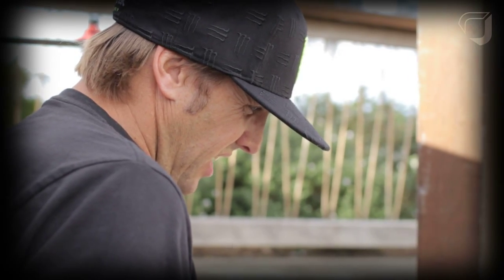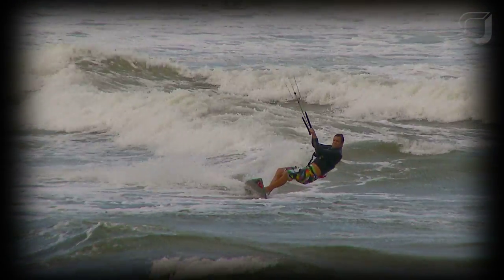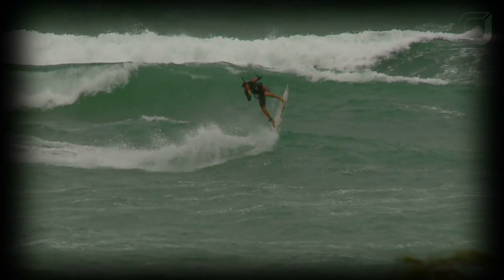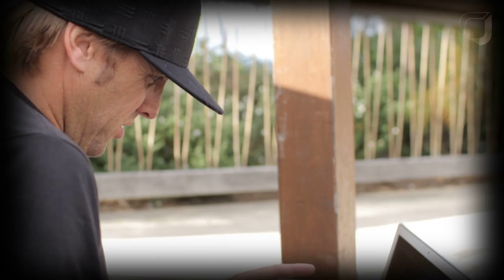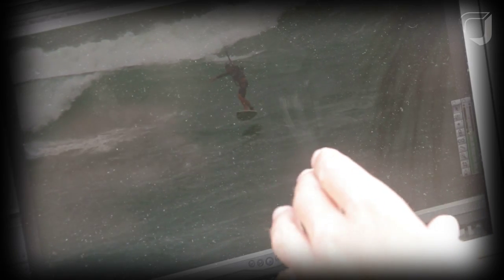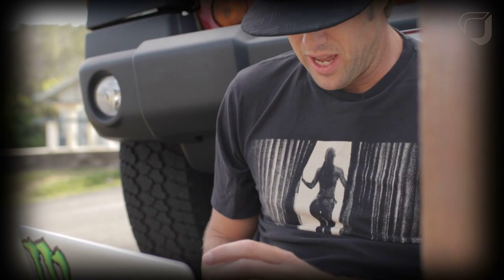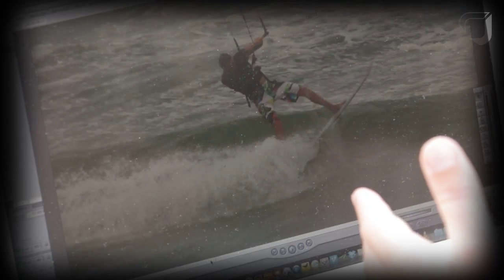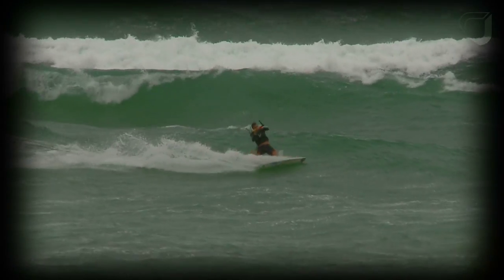Jeep kitesurfing instructional - Hooked in backside air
Ben explains how to use the wind to your advantage while doing backside airs.